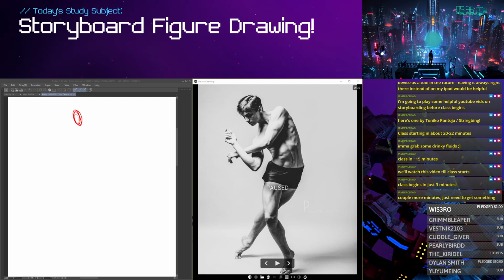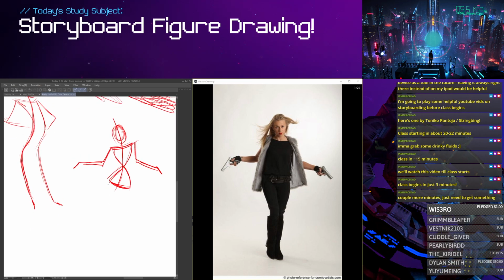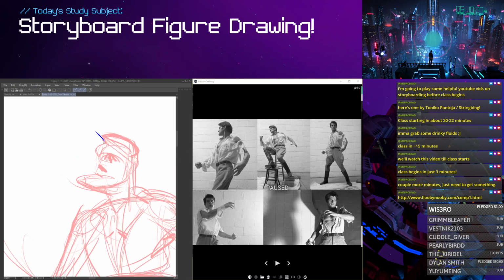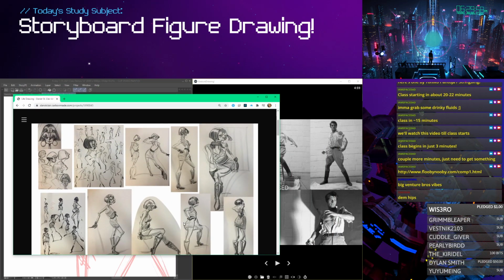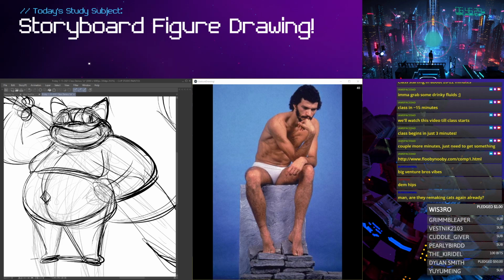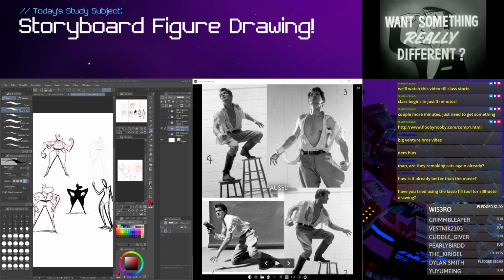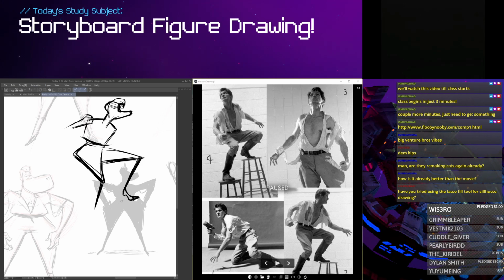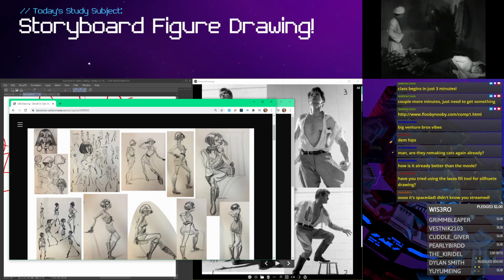Let's Practice Storyboard Figure Drawing! | Art Study-Budz With Spacedad 1-15-2021 livestream